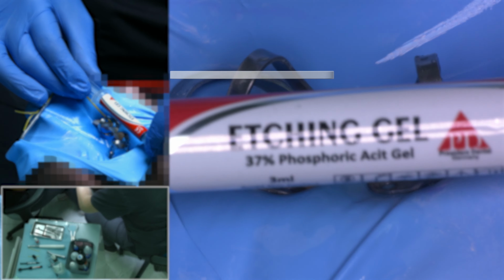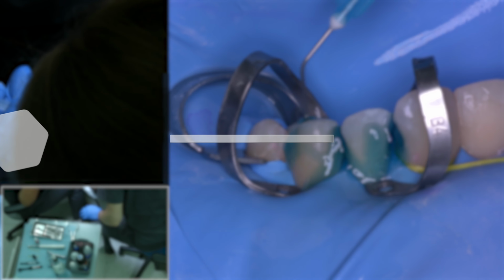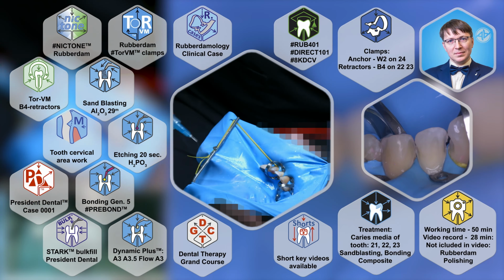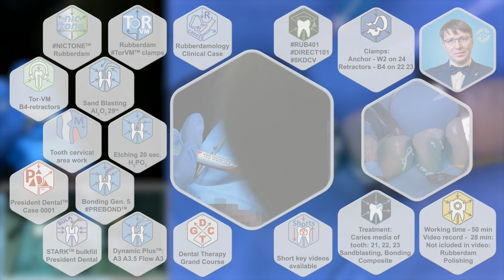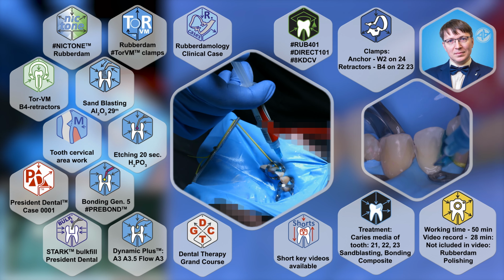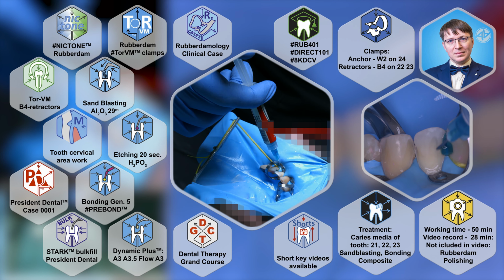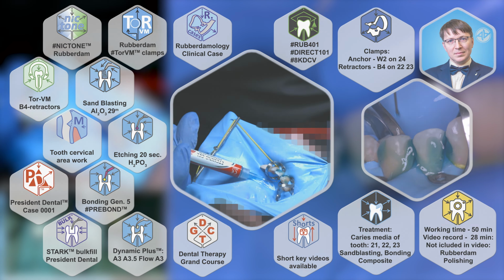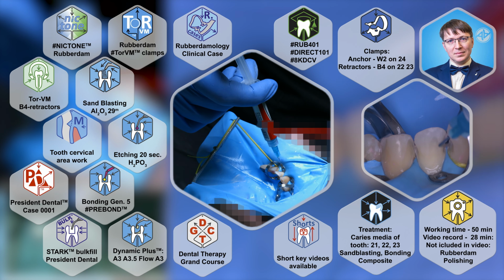President Dental composites in clinical work - Traning course intro part 1 4K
All future publications will be there. add to bookmarks and visit regularly